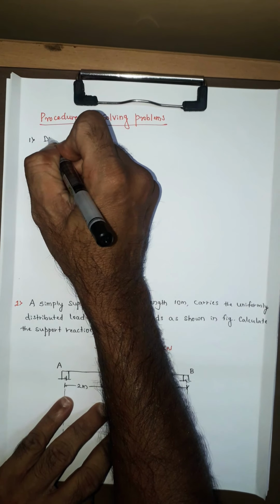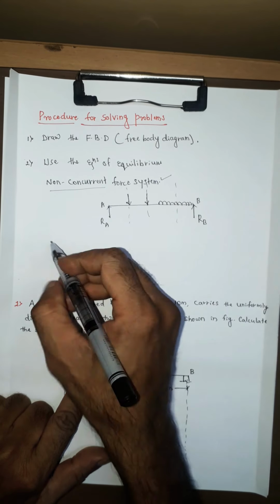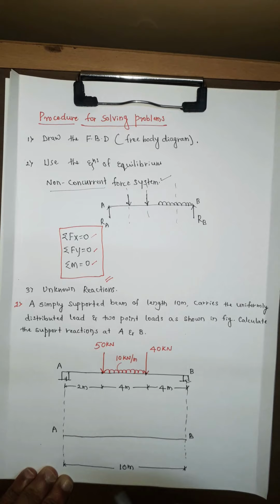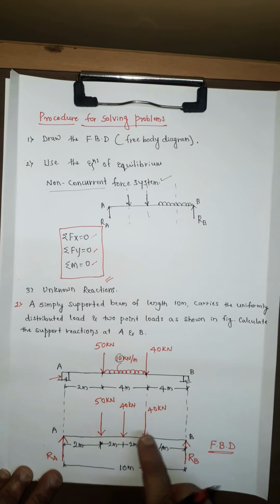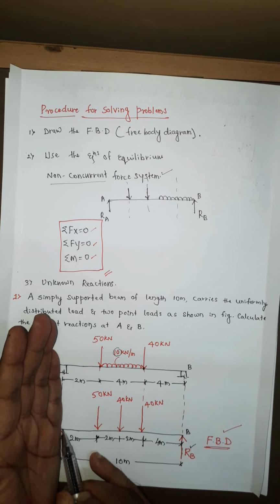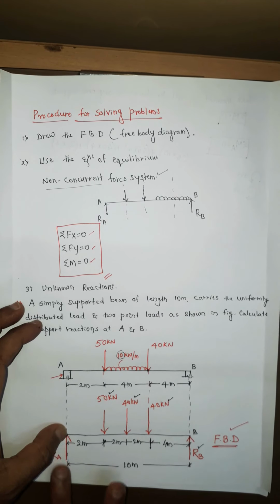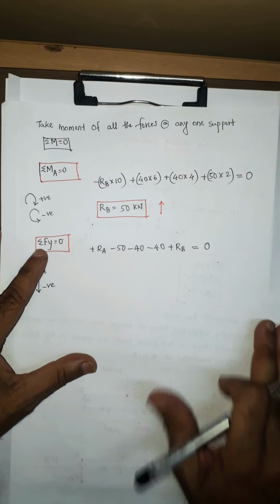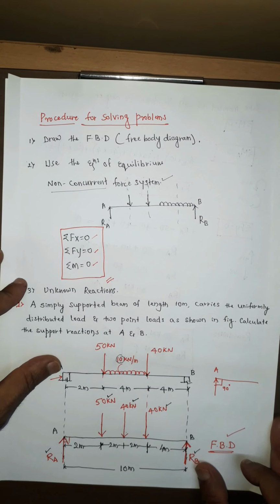Session 2, Elements of Civil Engg and Mechanics. Module -3 Support Reactions.